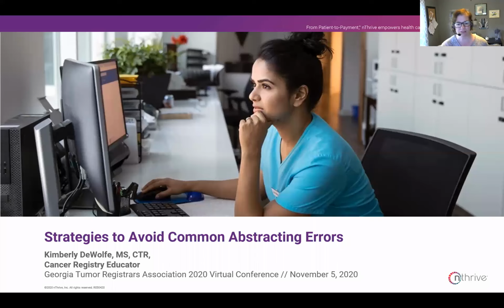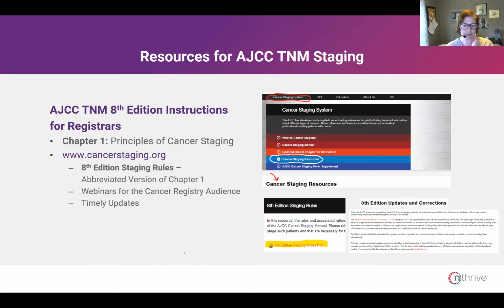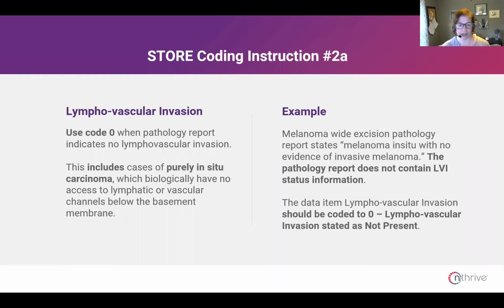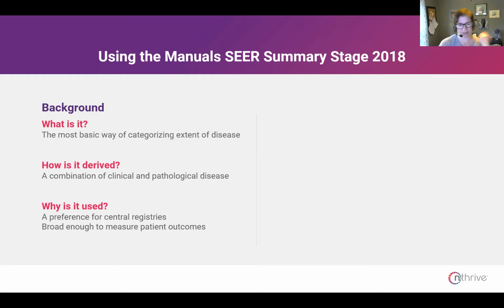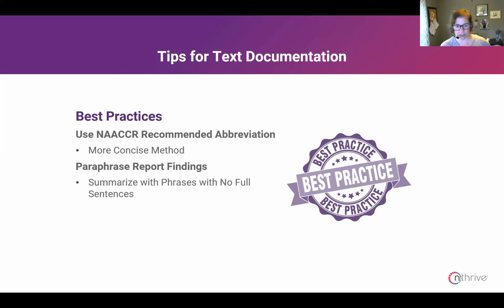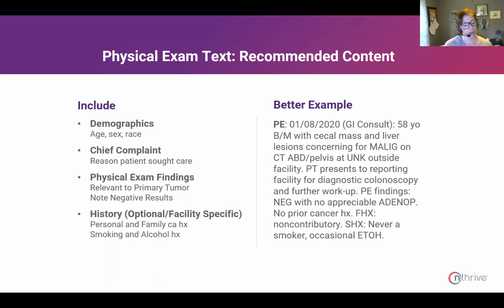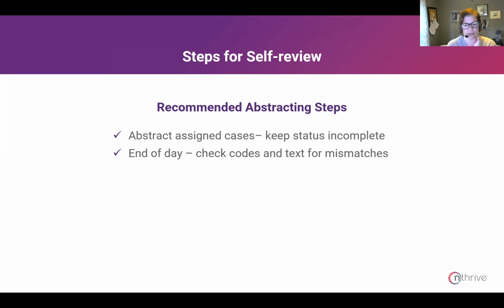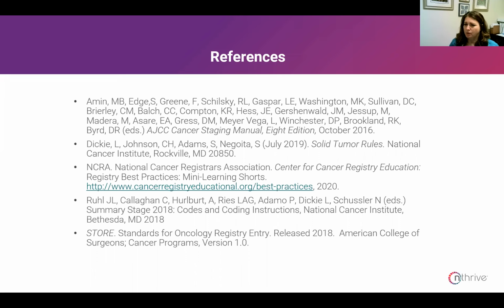Strategies for Avoiding Common Abstracting Errors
Kim DeWolfe shares efficient strategies and best practices for abstracting during the 2020 GATRA Education Conference.